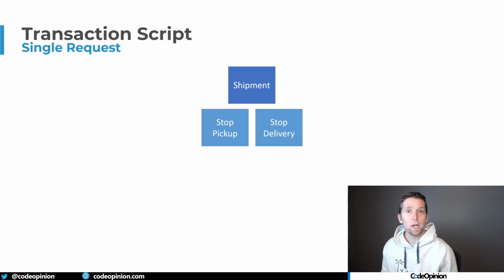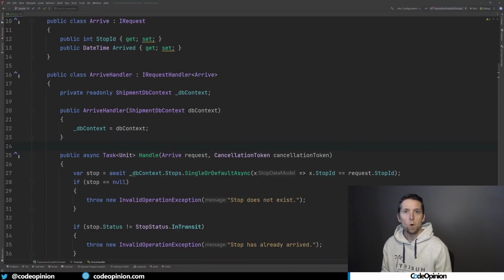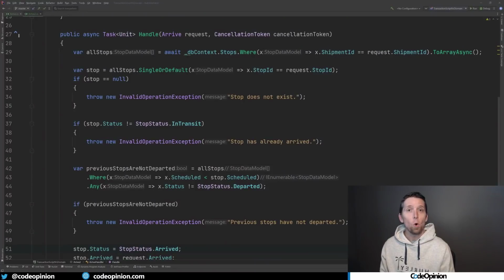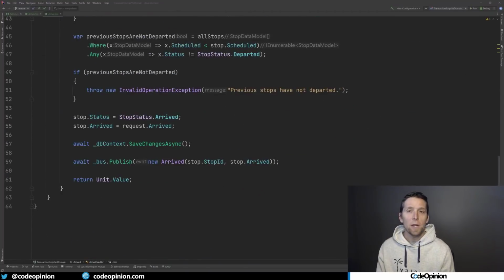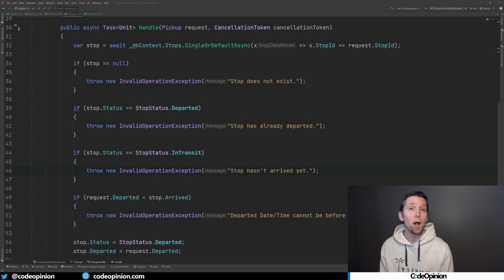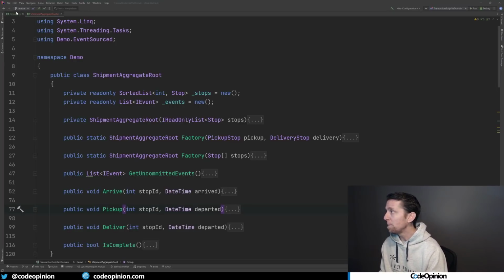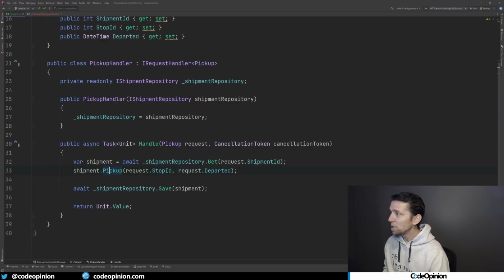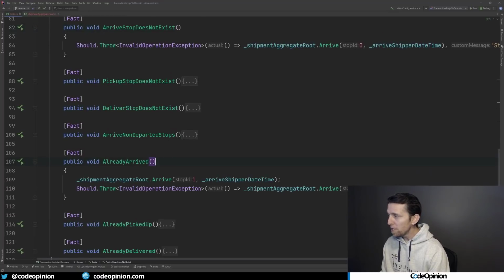Domain Logic: Where does it go?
I'd argue most software and domain logic is written using Transaction Scripts. Transaction Scripts are single procedures that handle a request.  While this can work fairly well in a lot of cases, it starts falling apart when you have a lot of domain complexity and/or a lot of various concerns. A sign you've gone too far is difficulty testing and wanting to call a transaction script from another transaction script.  When this happens, what's a solution? Encapsulating your domain logic and state changes within a Domain Model.

0:00 Intro
1:46 Transaction Script
3:31 Added Complexity
5:32 Heuristics
6:46 Domain Model